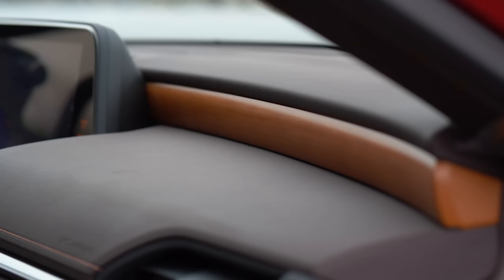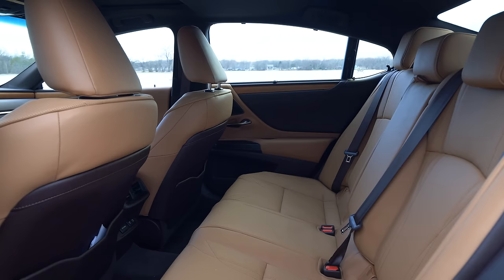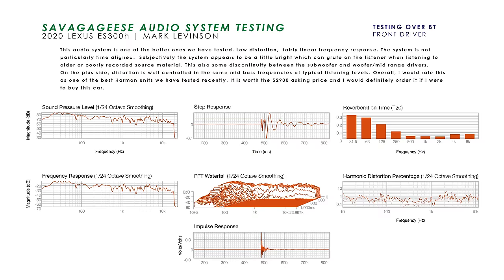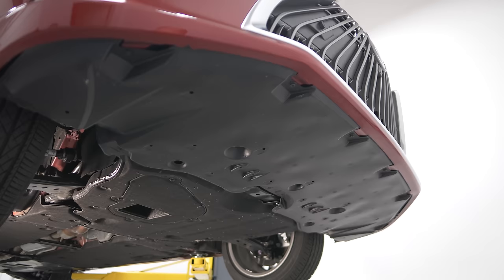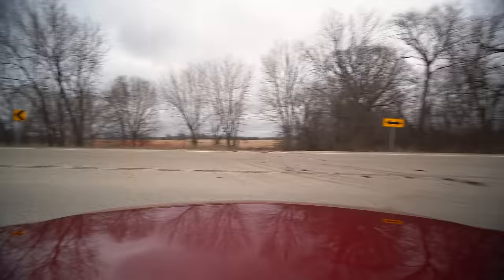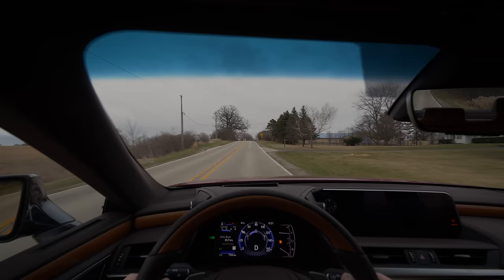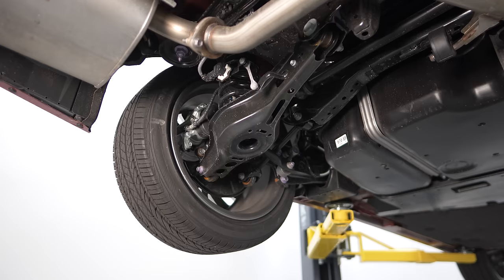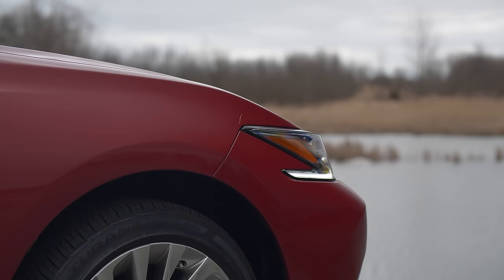2020 Lexus ES300h | Superior to The V6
We review the new 2020 Lexus ES300h Hybrid which is a follow up to our ES350 video.  This is the first time where an entry-level luxury car is so refined the Hybrid version makes more sense than the V6. The ES like many other Lexus products is trying to become more original and less conservative. However, the top choice in sedans is still the BMW 3 Series and Audi A3. We do our best to explain the good and bad of the car.

Index:
00:00 - 00:50 Intro - Solitude
00:50- 3:49 Interior Impressions
3:49 - 5:50 Audio Testing
5:50 - 6:25  Mechanical and Suspension
6:25 - 8:19 Driving Impressions  Good and Bad
8:19 Final Thoughts